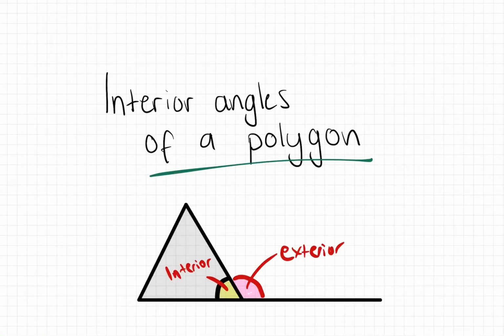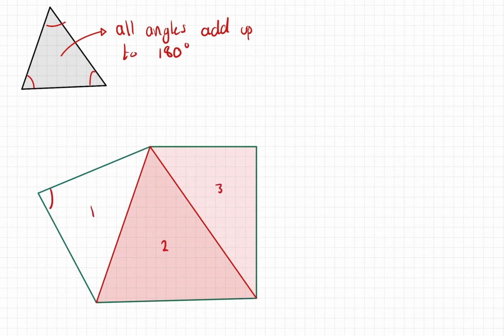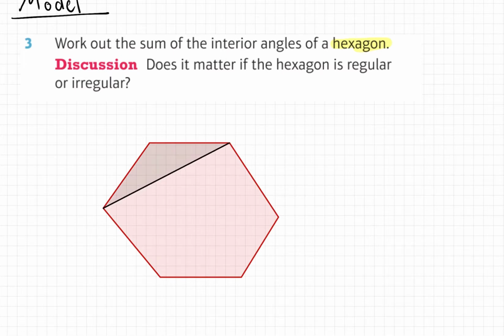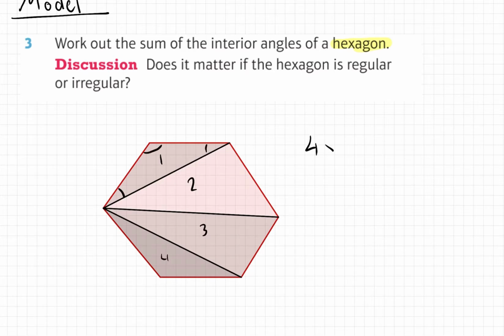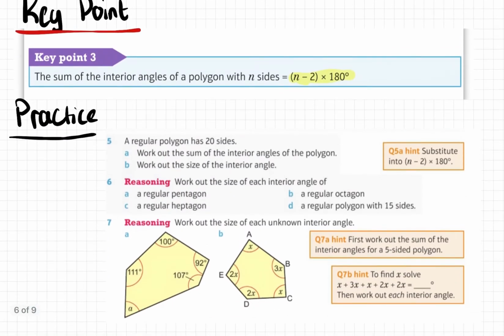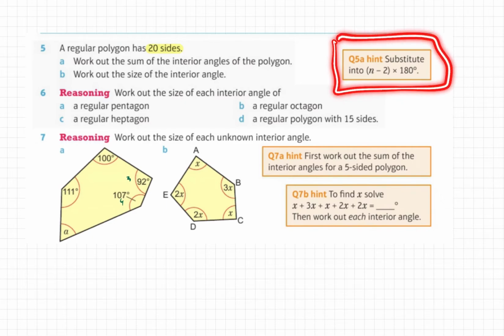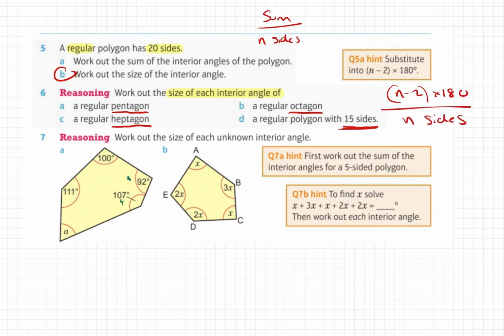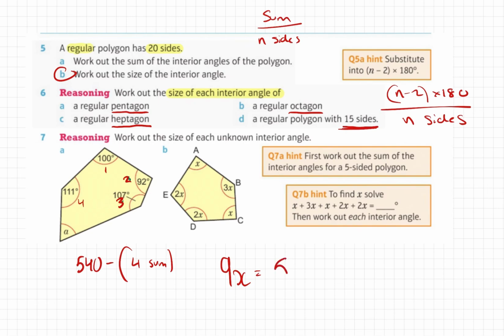Interior angles of a polygon